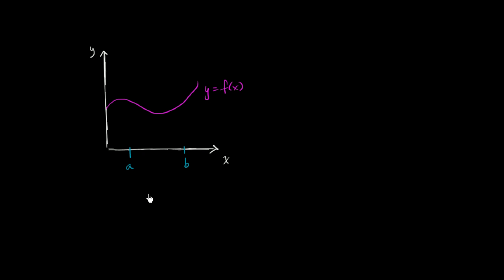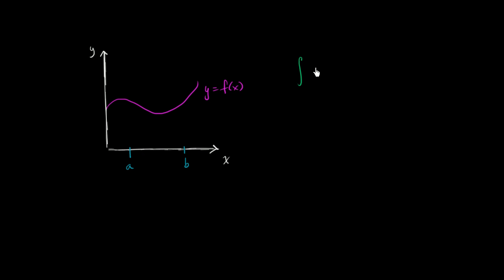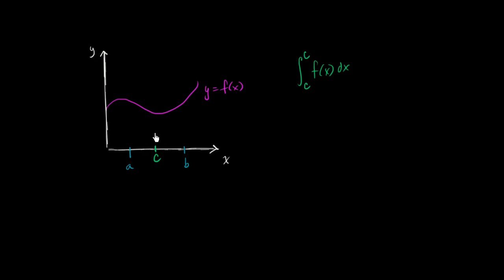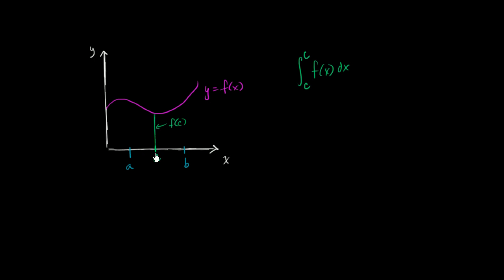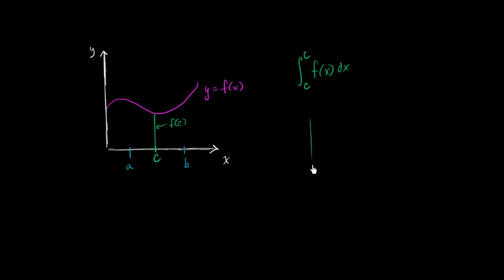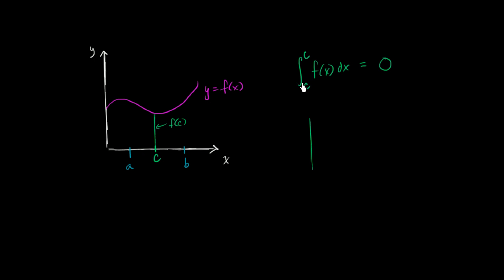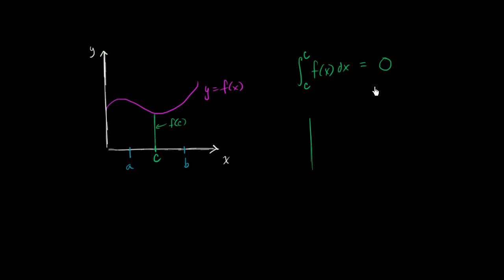Definite integral over a single point | AP Calculus AB | Khan Academy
What happens when the bounds of your integral are the same?